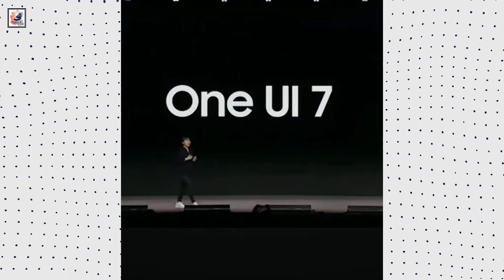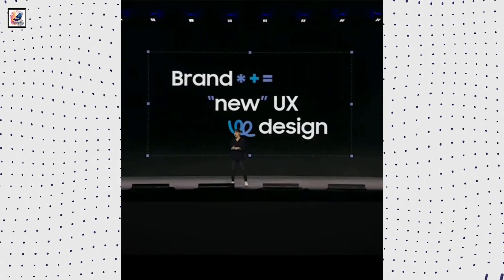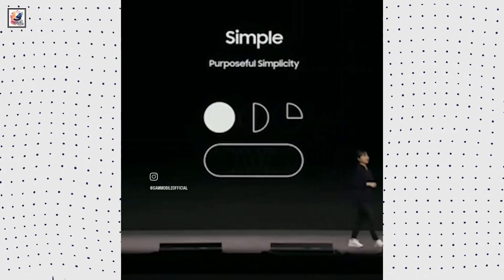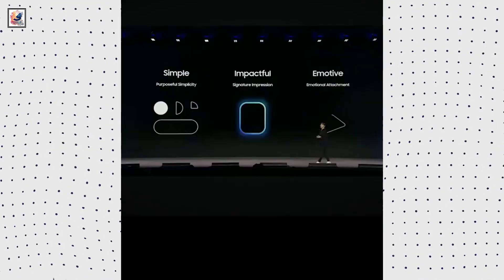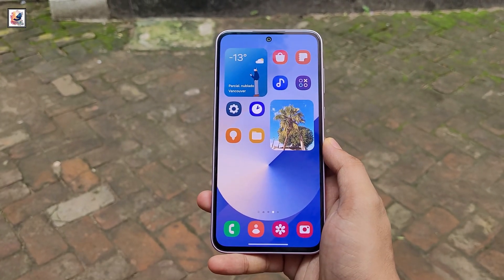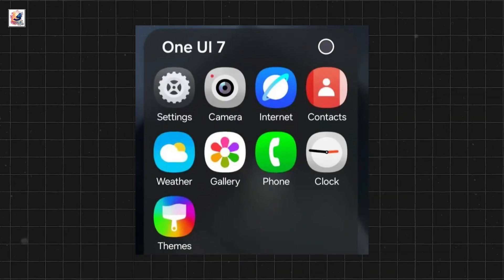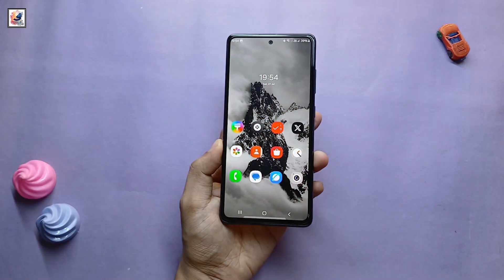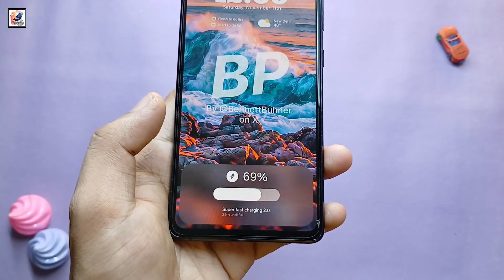Samsung One UI 7.0 Android 15 - OFFICIAL UPDATE FINALLY HERE!!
About This Video- In this video, At Samsung’s Developer Conference, it was revealed that Samsung brought a Galaxy S24 Ultra with One UI 7 software. the conference shared the first official images of the new One UI 7. The images show that Samsung has made changes to the control center, recently used apps menu, previously leaked icons, a new notification panel, and more. Of course, we won’t see the stable version of One UI 7 before 2025,
Samsung One UI 7.0 Android 15 New features are here. New icons look, Samsung version of dynamic island & live activities in action. One UI 7.0 Camera UI, Smoother revamped animation, Live activities, Galaxy AI Bixby & More. One UI 7.0 is coming very soon to the Galaxy S24 series! I hope you guys like and enjoy it .